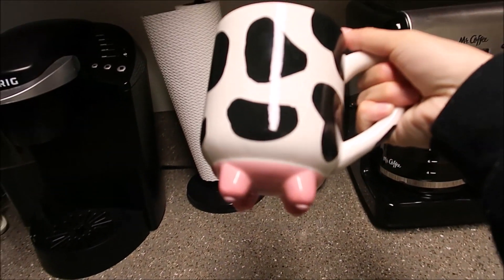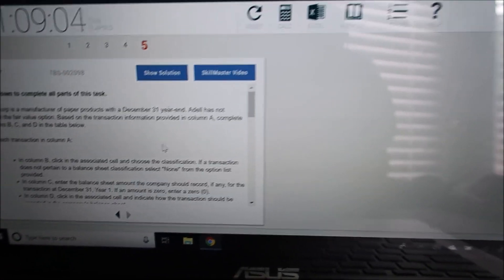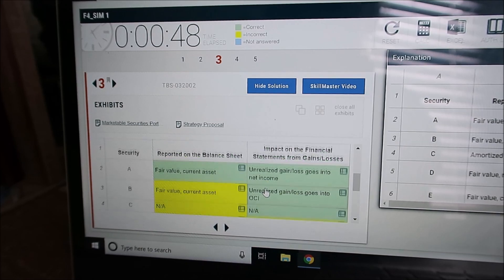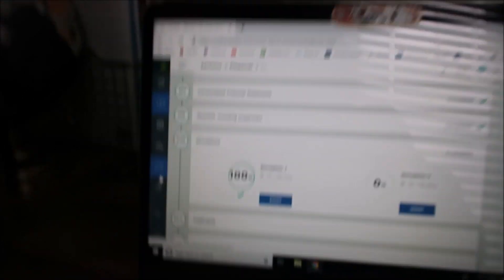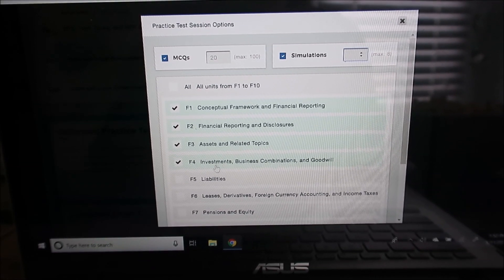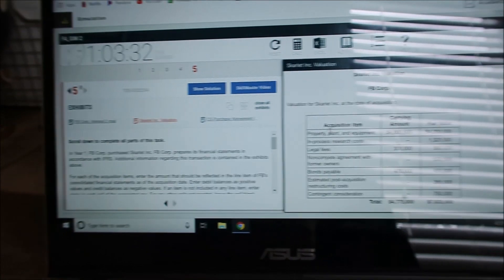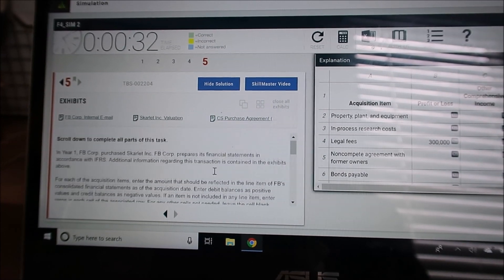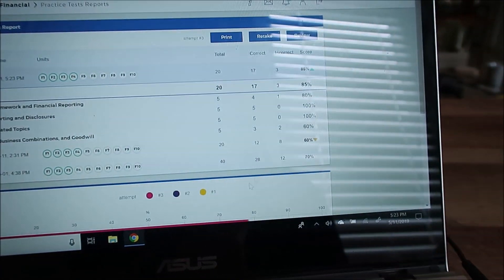Study with me: FAR Sims & How I Review a Unit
How do I tackle the task based simulations in FAR? How do I score? Join with me and let's study ALL day!  :'D

Send me a postcard for my collection!